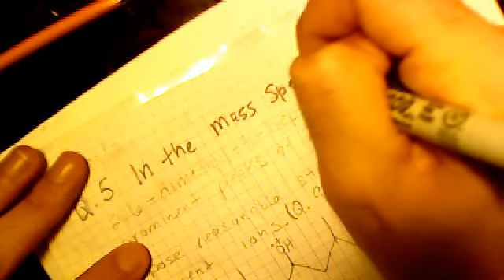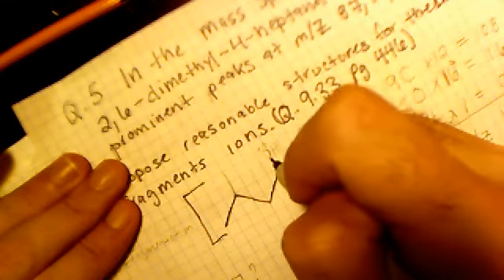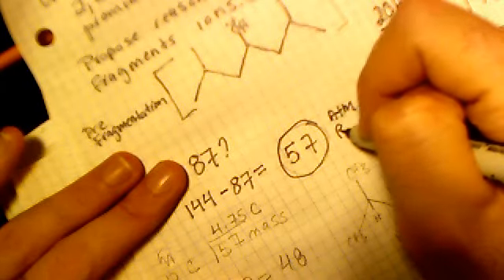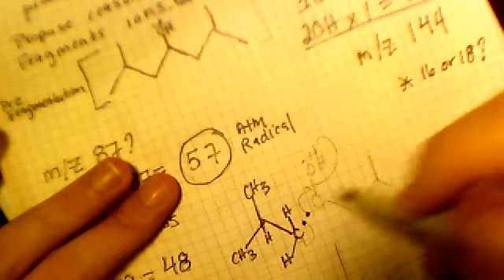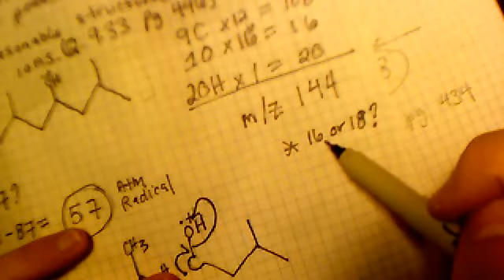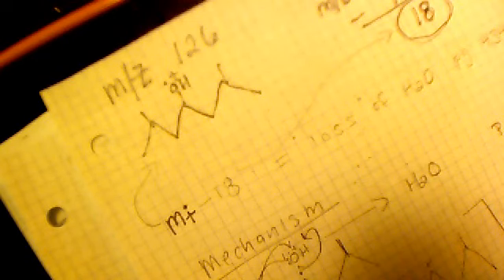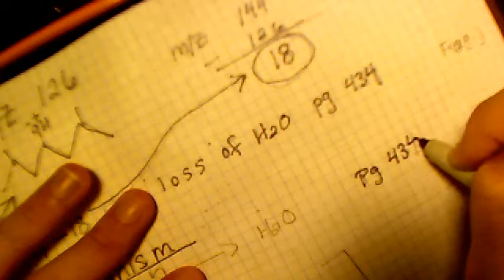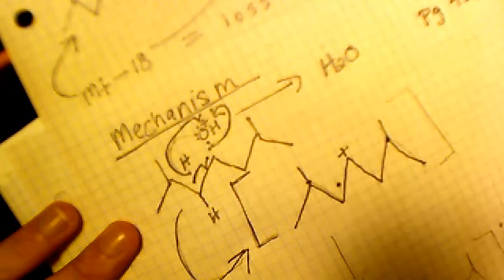Wiley Homework # 9 Solved, Q 5 A + B